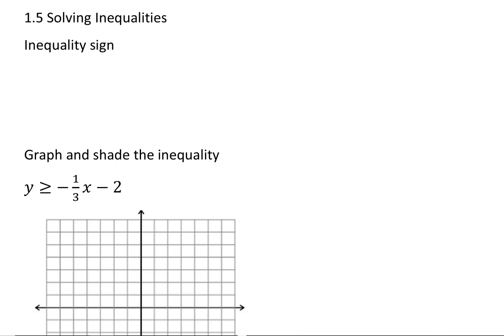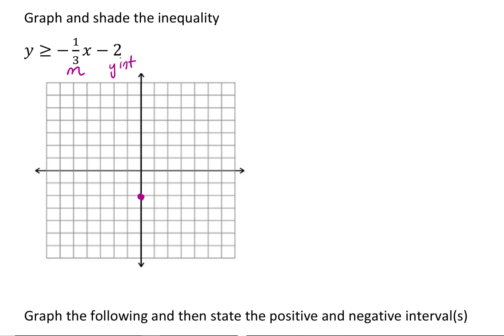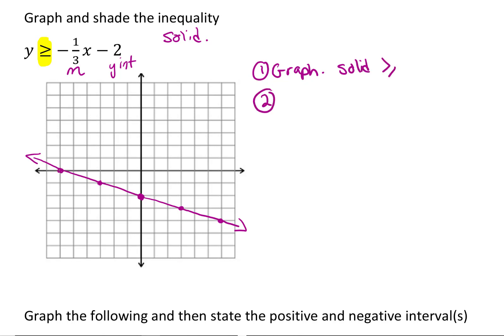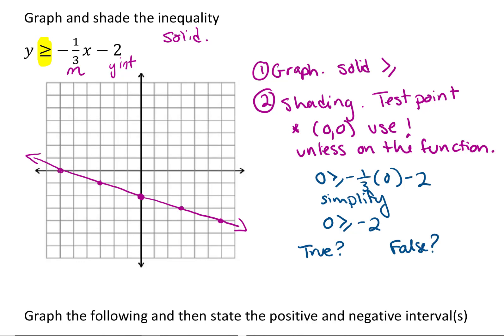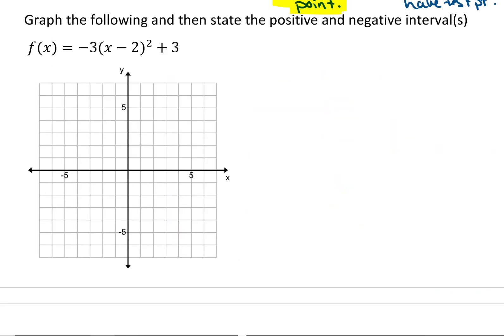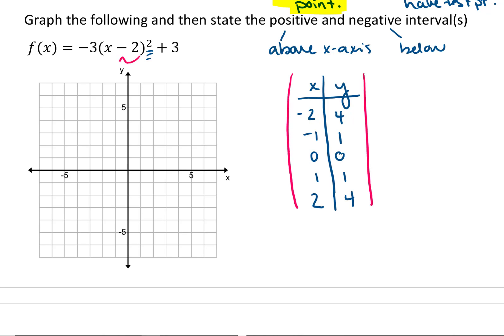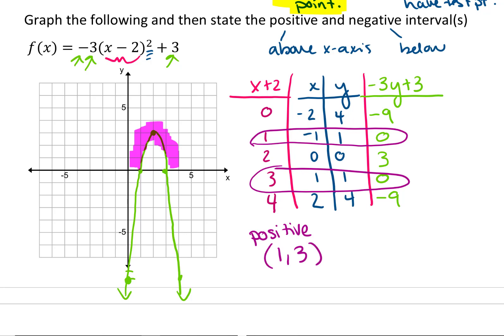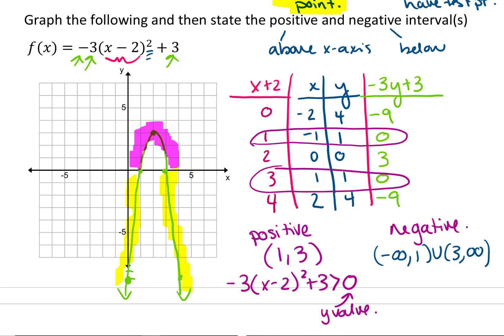1.5 Day 2 Graphing Inequalities A2